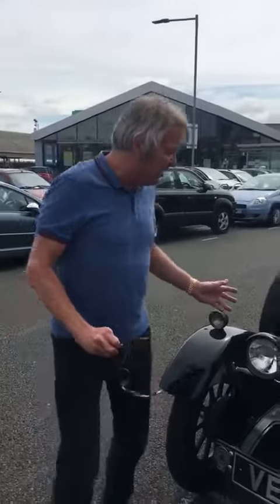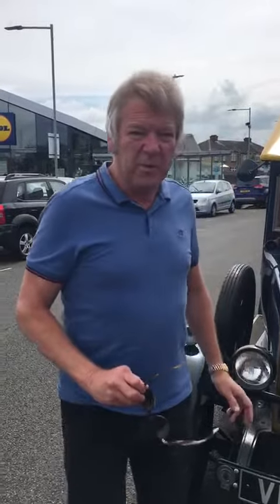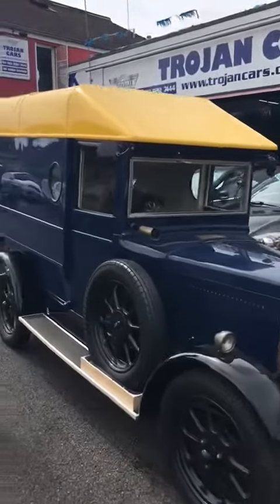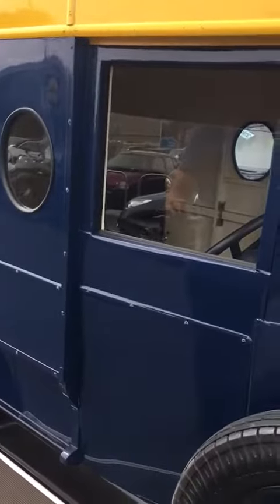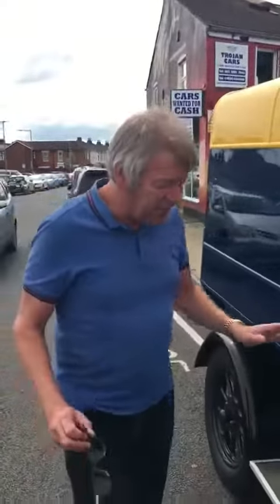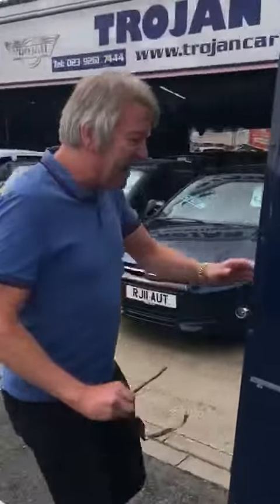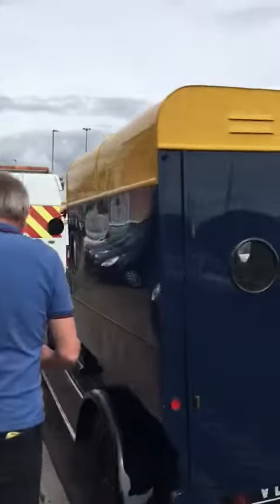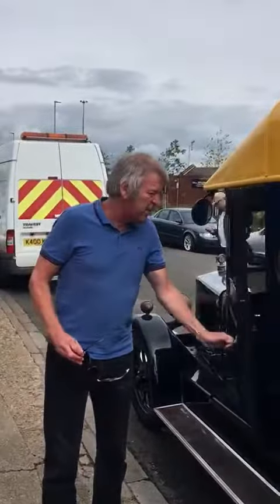Trojan Cars Classic Morris Cowley 1929 excellent condition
Immaculate rare Morris Cowley